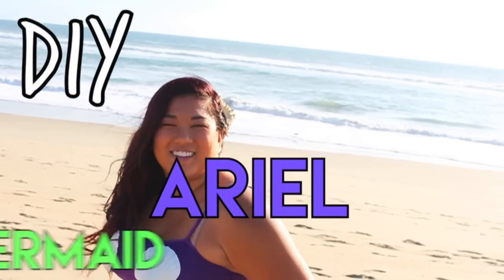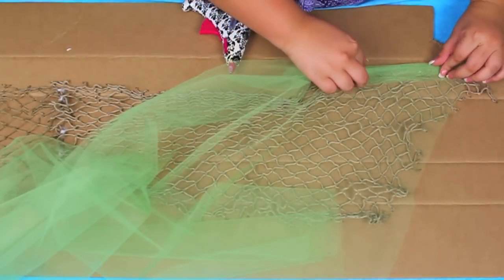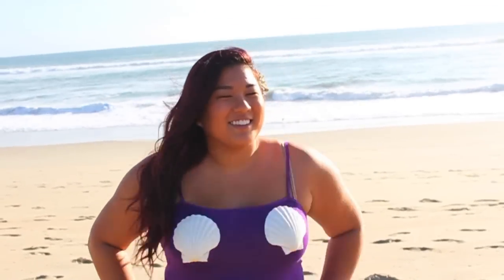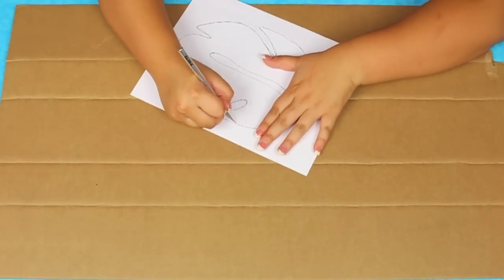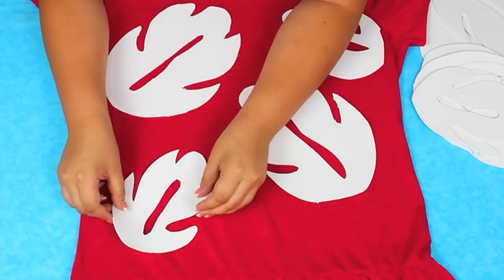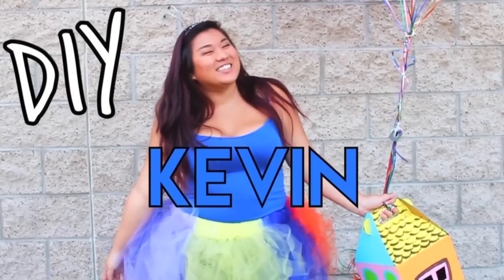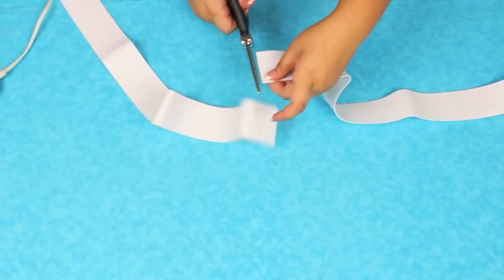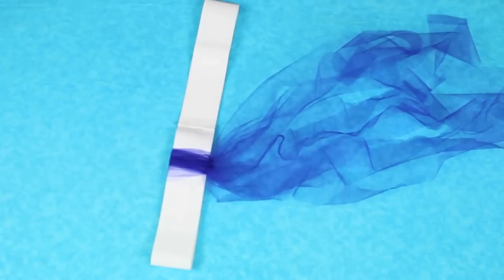DIY Disney Halloween Costumes! Fast, Easy, & Cheap!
Lilo and Stitch Template!